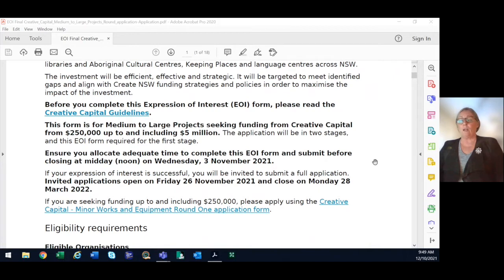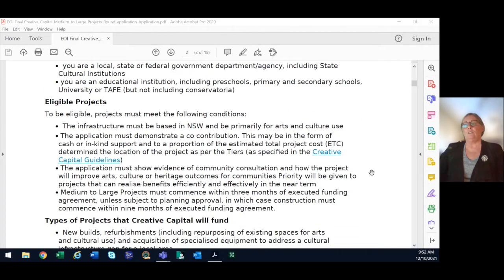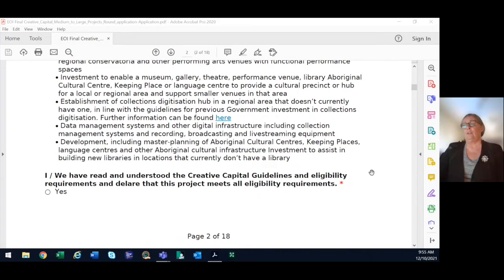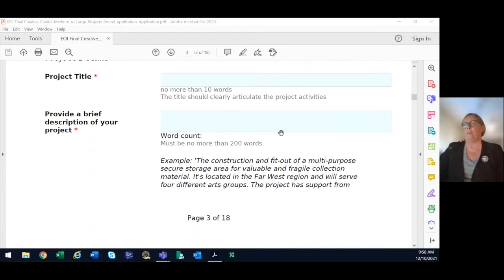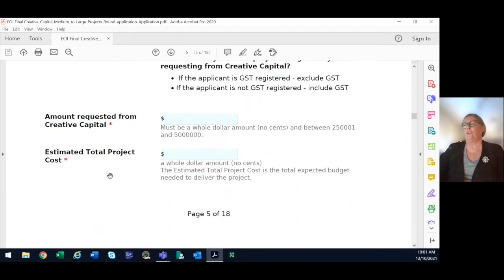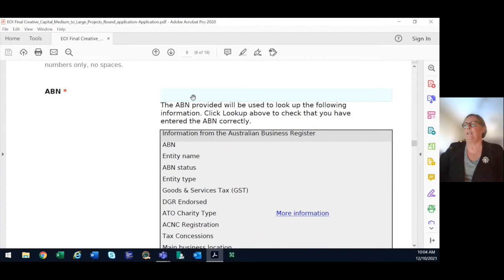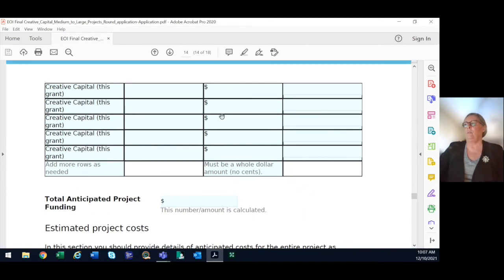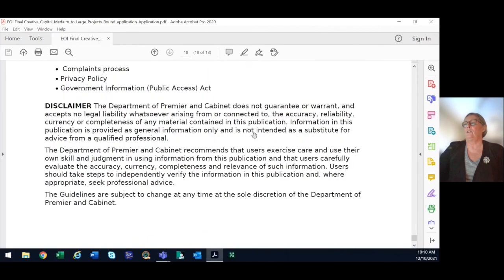Creative Capital – Medium to Large Projects Expression of Interest form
This video provides an overview of the Creative Capital fund Expression of Interest form.